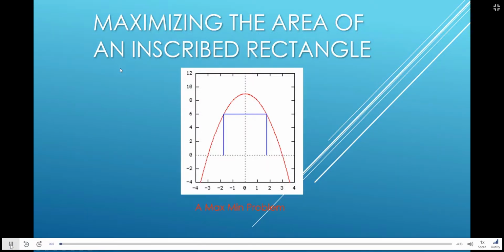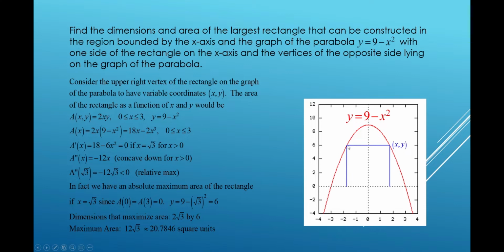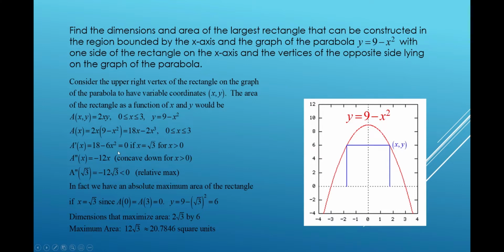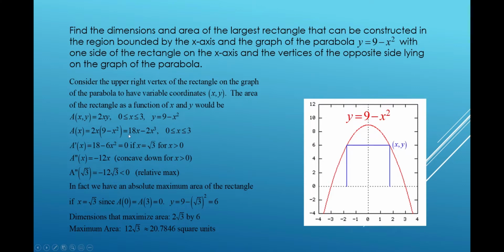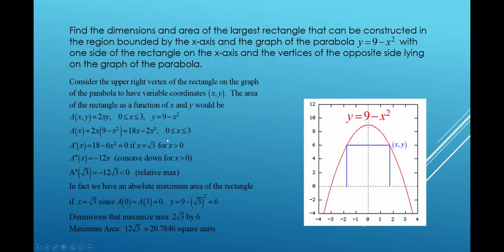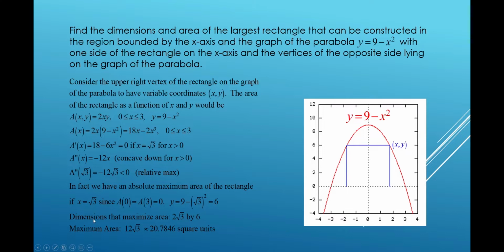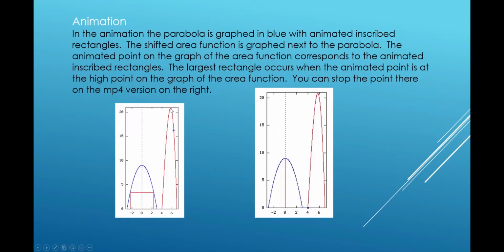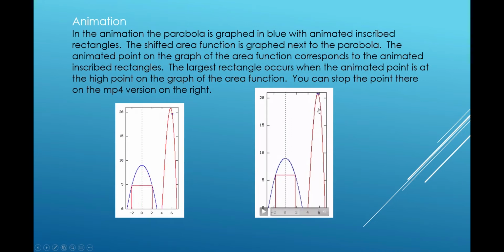Maximizing Area Rectangle in a Parabola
This video shows how to find the rectangle of maximum area constructed with two vertices on the graph of a parabola and two vertices on the x-axis.  An animation is presented that pictures the rectangle that would be constructed corresponding to various points on the graph of the function of x giving the area of the rectangle.  An MP4 video of the animation allows you to pause the animation.